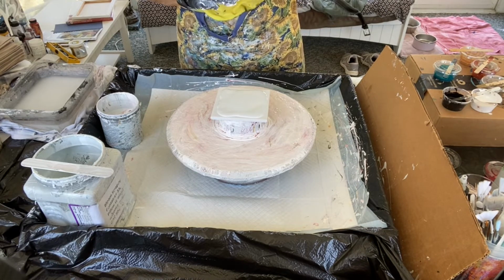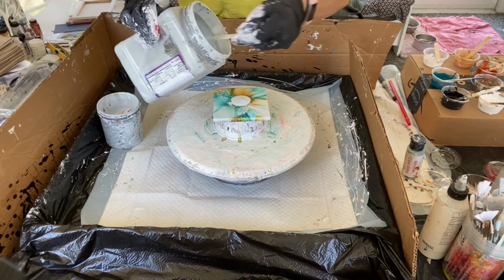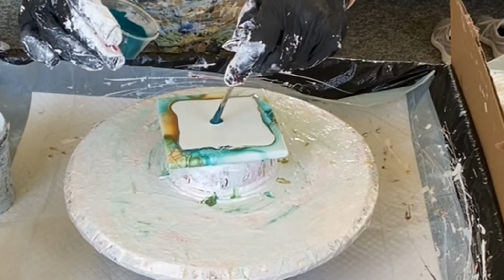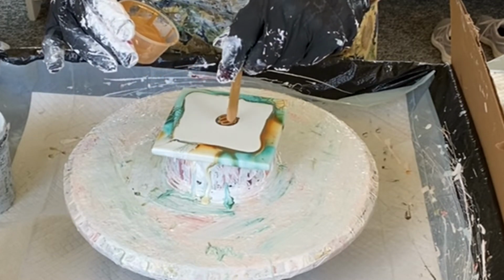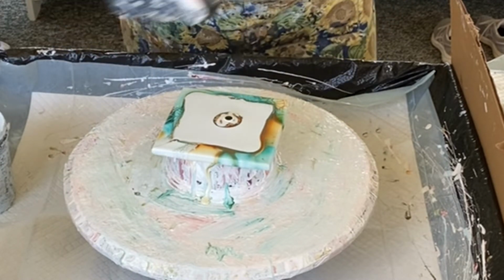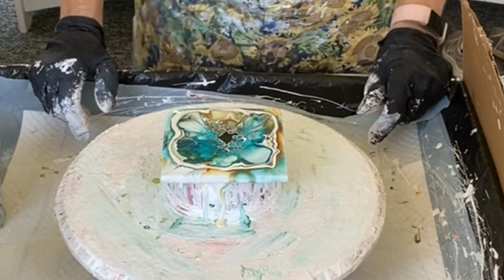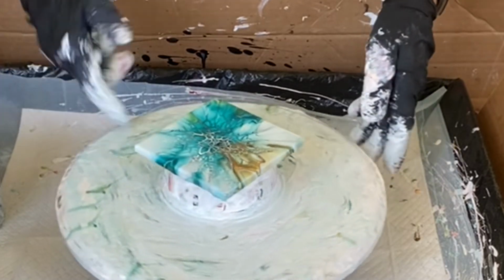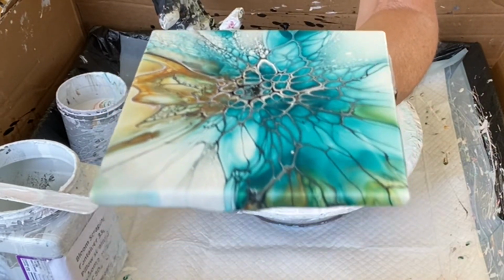90. Beautiful Bloom Technique; Bloom Coasters, blooms; bloom coasters; fluid art; acrylic pouring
I hope you find the video informative and interesting.
So, I continue blooming for coasters that have been a hit. This color combination was another winner...if I say so myself!

I would really appreciate help in earning 1000 subscribers before I leave for North Carolina.

The details:
My pillow paint is strained scrapings mostly from PPG MultiPro eggshell 47–3110 pillow

My pouring medium is Glidden semi gloss ultra deep base GLN6413N: Minwax Gloss
3:1 ratio

My paints are and laid in this order:
1. Golden's Turquoise
2. Golden's Iridescent Bronze
3. Golden’s Quinacridone Nickel Azo Gold w/ Burnt Sienna
4. DecoArt 24 k gold
5. Prizmpour Chantilly Lace

My cell activator is Amsterdam’s oxide black, also Amsterdam’s titanium white
Australian Floetrol:paint, about 2:1

I’m also working on a website.

Louise